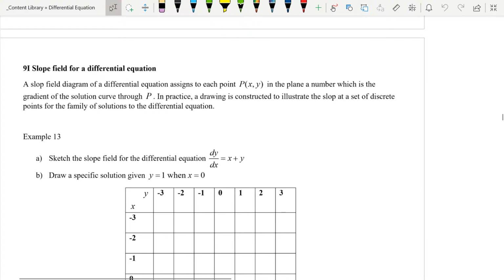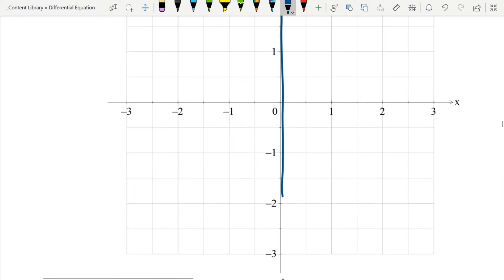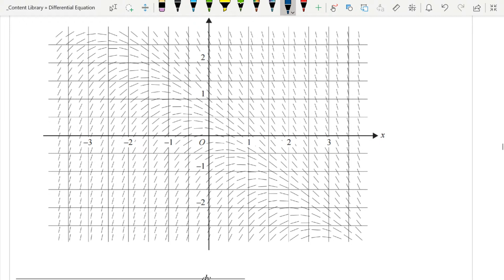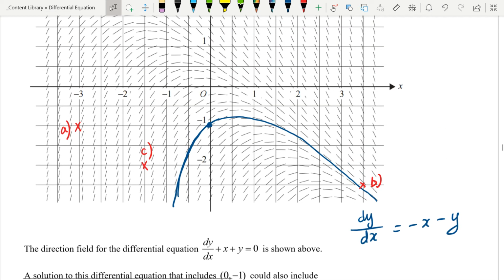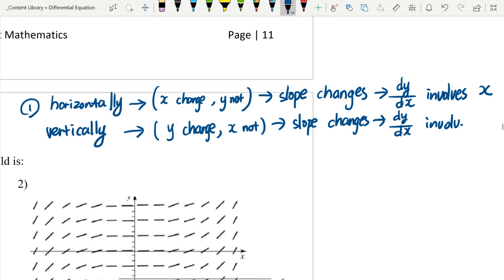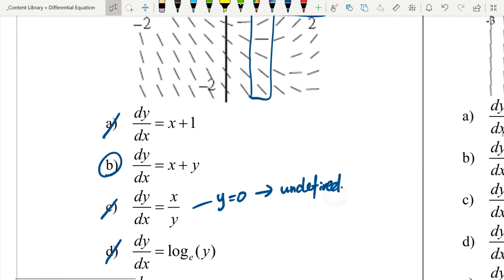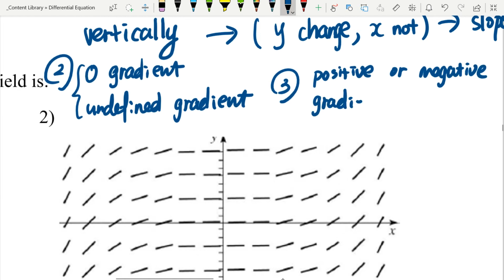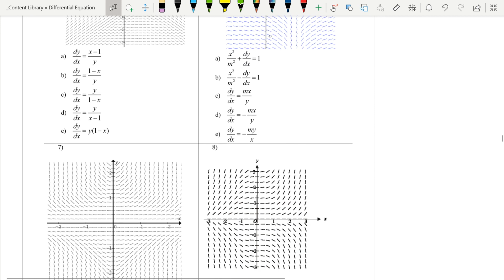Year 12 Topic 6 Lesson 7